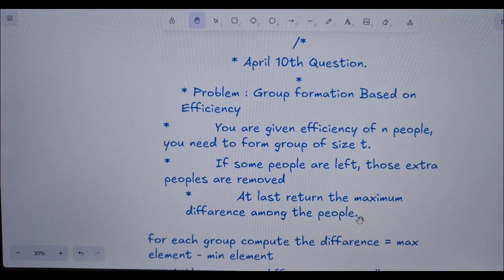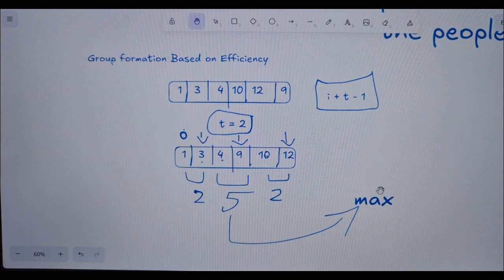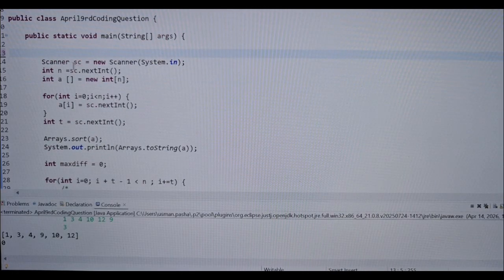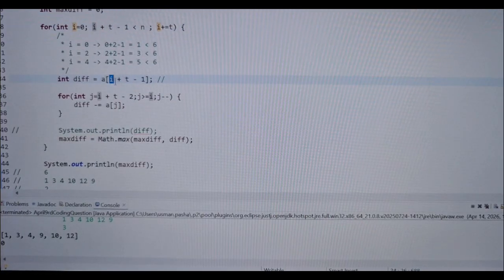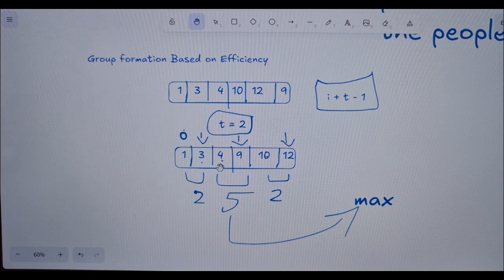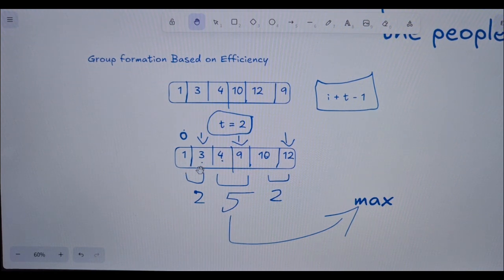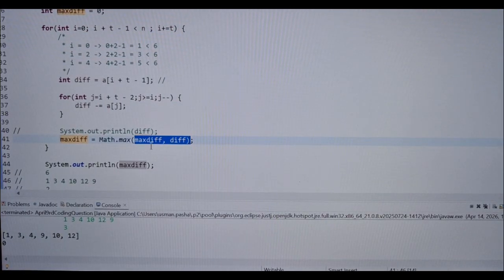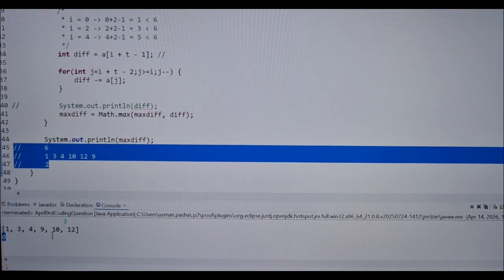TCS NQT 10th April Coding Question | Group Formation Problem 🔥 Explained Step-by-Step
this video, we solve the TCS NQT 10th April Coding Question based on Group Formation using Efficiency.

💡 This is an important problem asked in TCS exams, and understanding this logic can help you crack similar questions easily.

👉 In this video, you will learn:

Easy logic to divide groups
How to find maximum efficiency
Beginner-friendly explanation (no confusion!)

🔥 Perfect for:

Placement Coding Practice
Beginners learning problem solving

📌 Watch till the end to fully understand the concept and improve your coding skills!